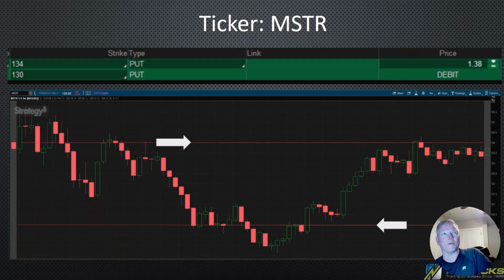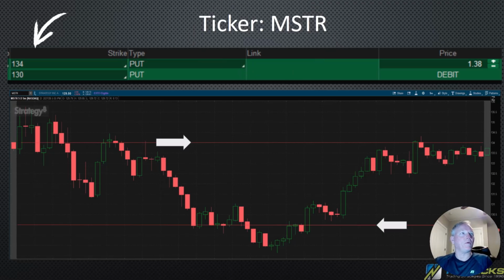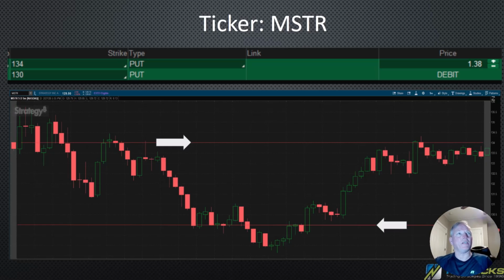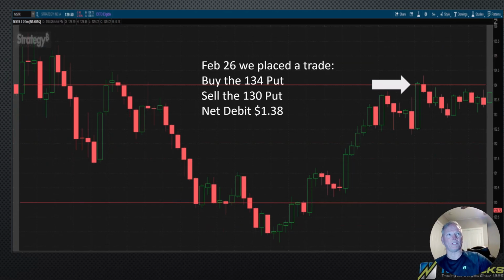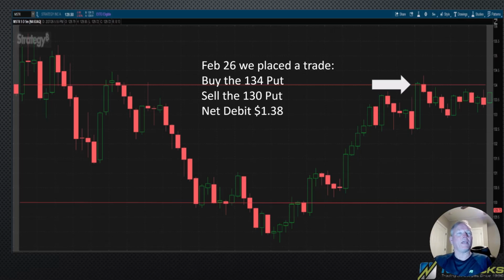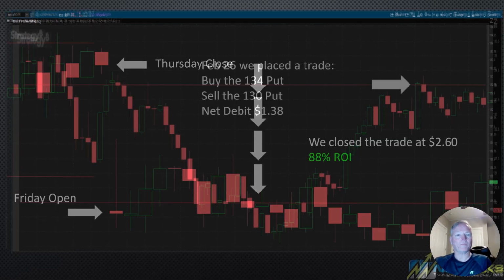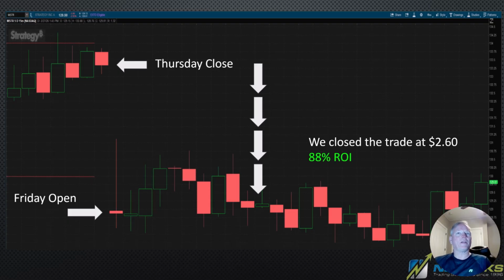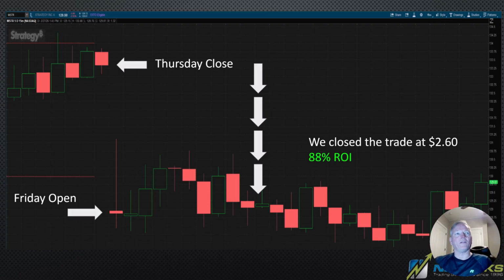This Options Trade Made 88% in One Day (Debit Spread)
Debit spreads are one of the simplest ways traders can take directional trades with defined risk — but most traders don’t fully understand how they work or how profitable they can be.

In this video, we break down a real put debit spread trade on MSTR and show exactly how it generated an 88% return in just one day.

You’ll learn:

• What a debit spread is and how it works
• How buying and selling options together reduces cost
• Why direction matters in debit spread trades
• A real example using MSTR with entry and exit levels
• How traders manage risk while targeting fast returns

This strategy allows traders to control risk while still taking advantage of strong directional moves in the market.